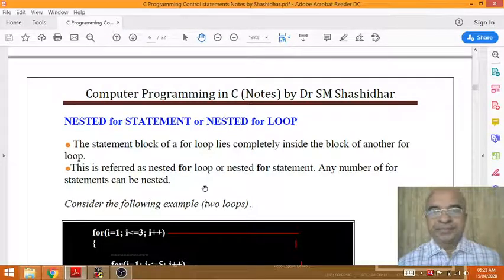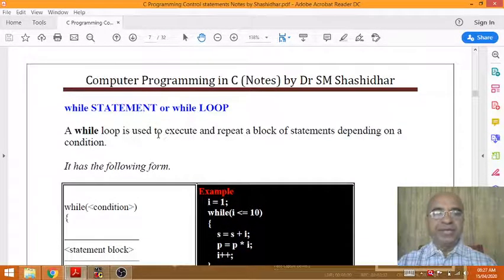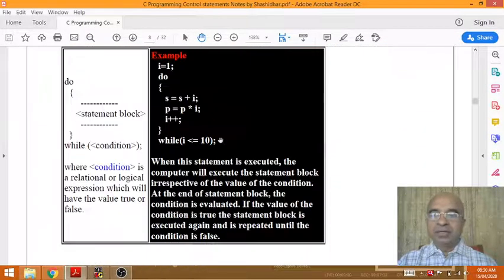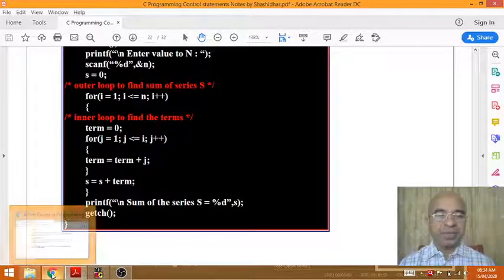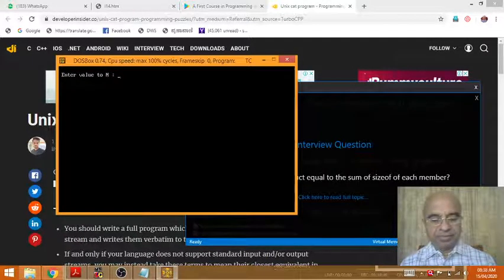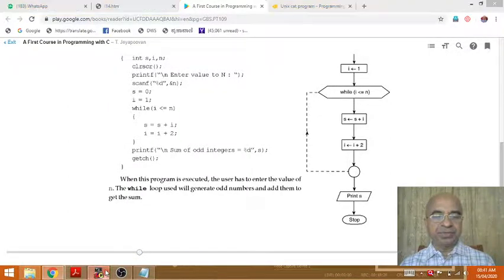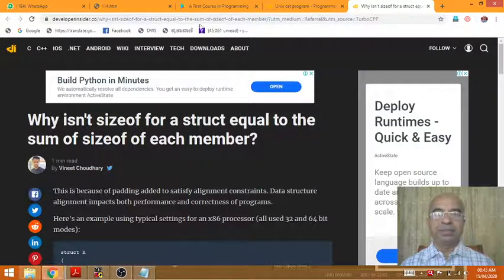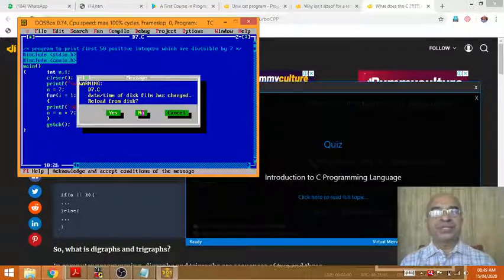C Programming: Nested for While and do while Loops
C Programming: Loop Control Statements Loop control structures are used to execute and repeat a block of statements depending on the value of a condition. There are three types of loop control structures/statements in C language.
for statement or for loop
while statement or while loop
do-while statement or do-while loop